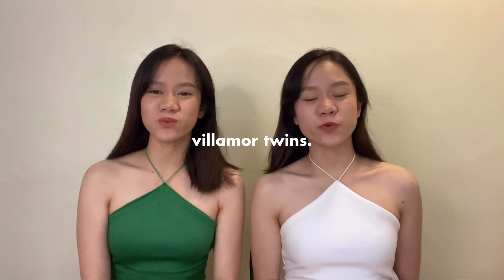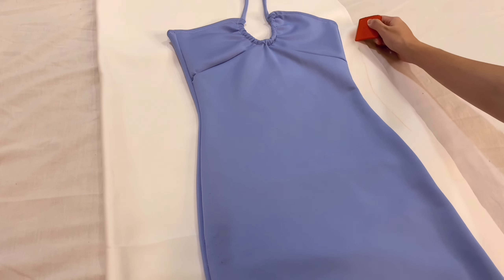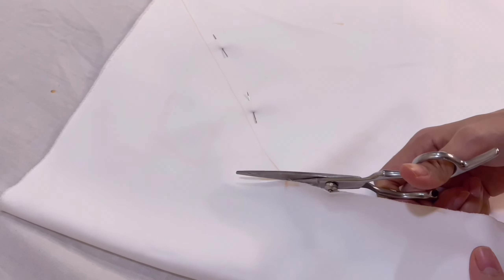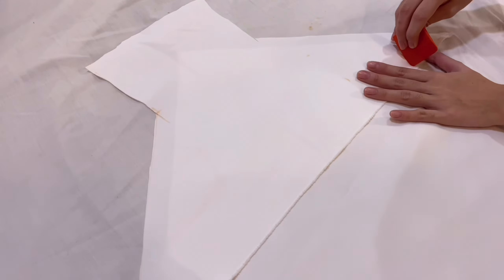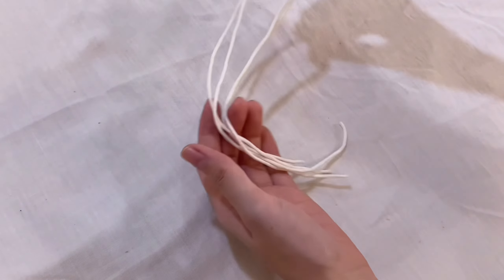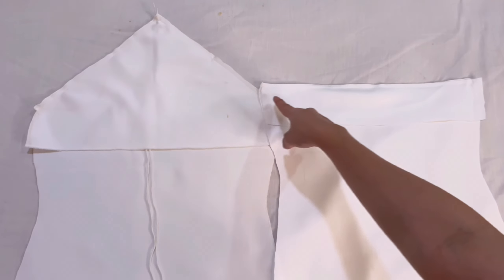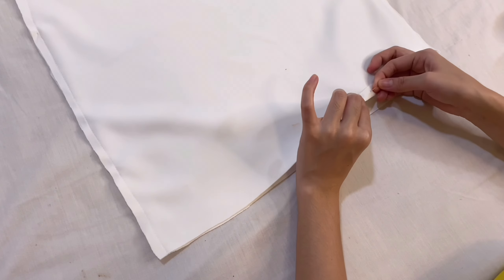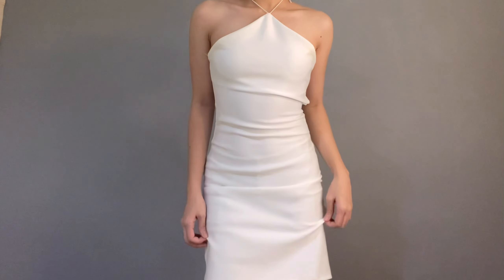DIY Halter Bodycon Dress | Villamor twins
What’s sewing on guys!

We hope you guys are doing good. In today’s video, it is another DIY on how to make a bodycon dress. We tried to make it as beginner friendly as possible, so we hope u enjoy!